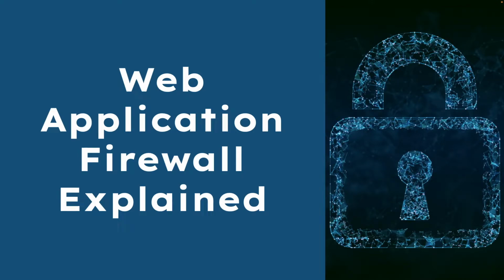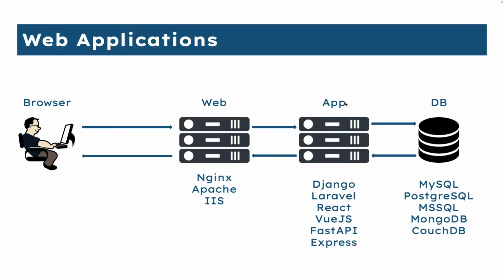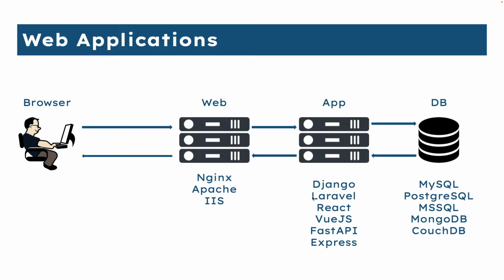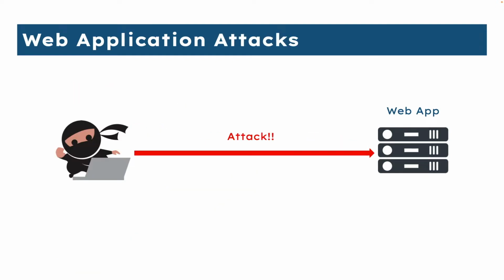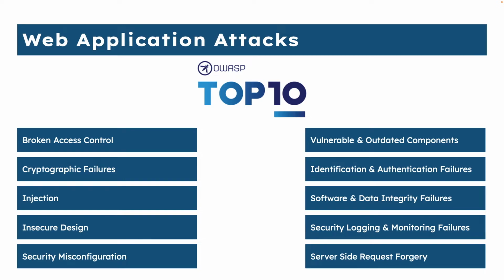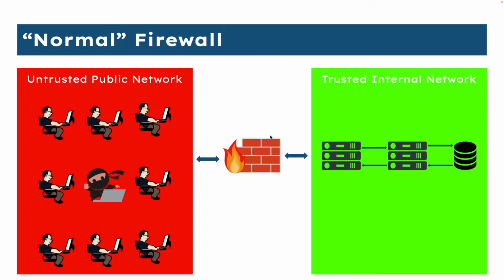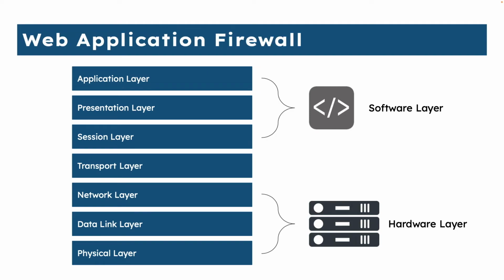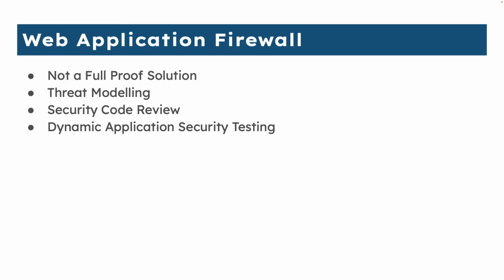Web Application Firewall Explained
In this video, I explain about Web Application Firewall (WAF)